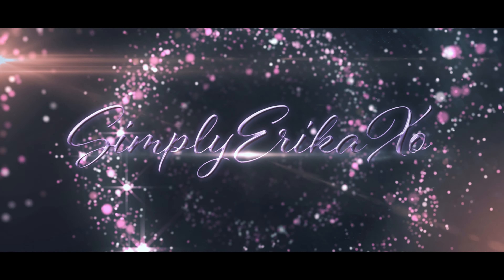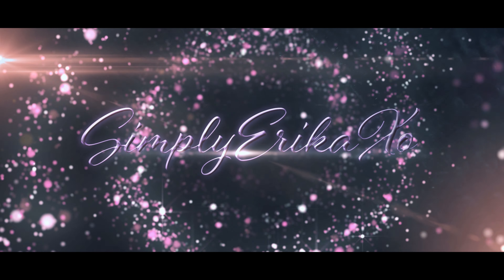GRWM | MY EVERYDAY SOFT MAKEUP LOOK 2020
Took a little break from youtube to regain brain cells and work on my mental health :) Covid-19 has taken a huge toll on my mental health and dealing with trying to grow a channel doesnt help either! BUT i am good and i am BACK!

For today's video i wanted to try something a little different for you all. i kind of do anything and everything i want on my channel lol

this is my soft glam everyday makeup look, also known as "No makeup, makeup look" ! this is NOT an in depth tutorial, i just show my basic makeup routine !

Lipgloss i use all the time is by FOCS BEAUTY
Her instagram: @focsbeauty